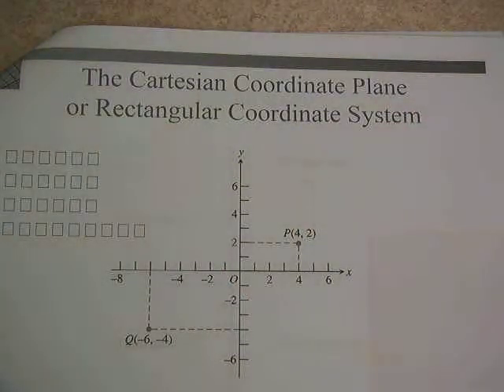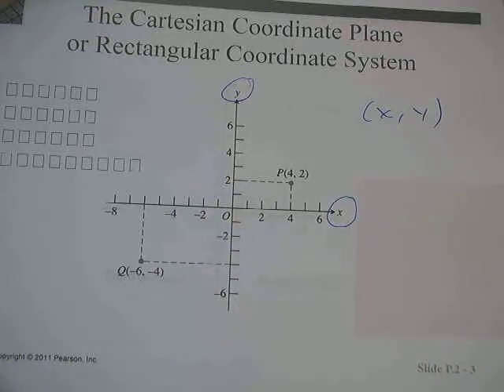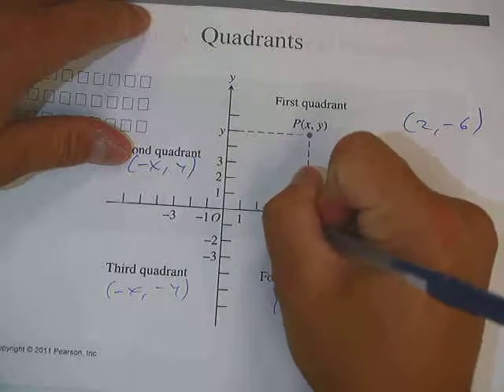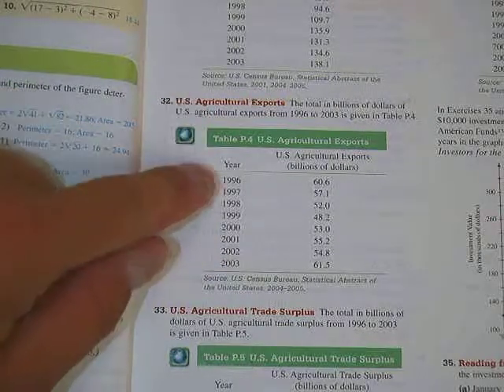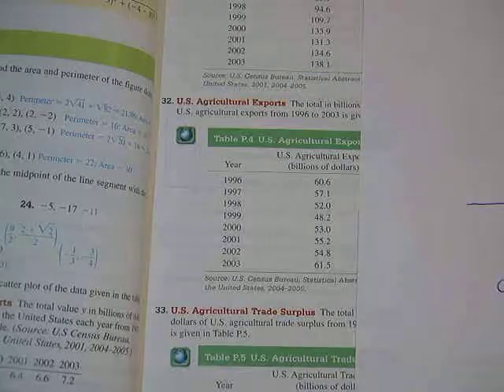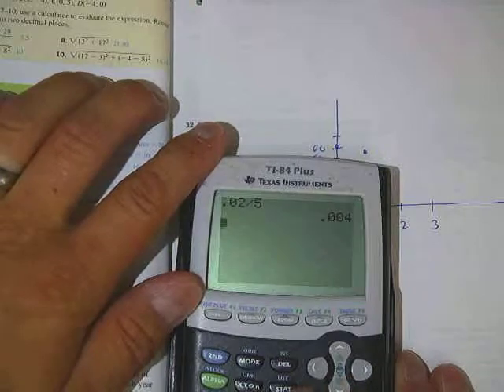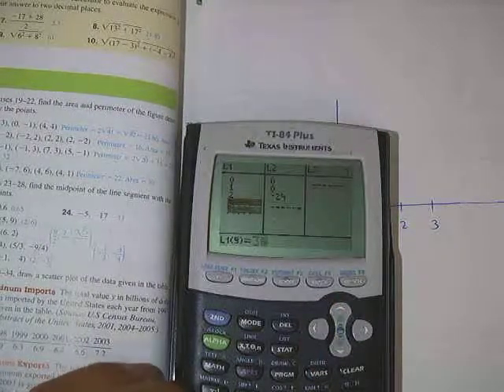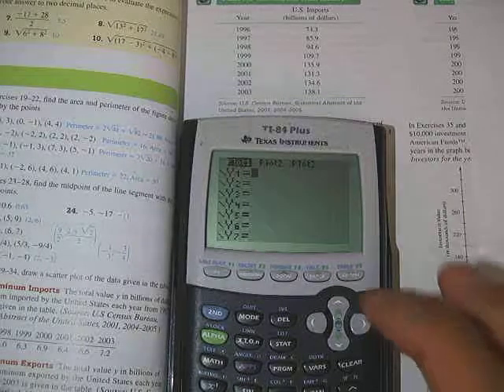PC Sec P2 part 1